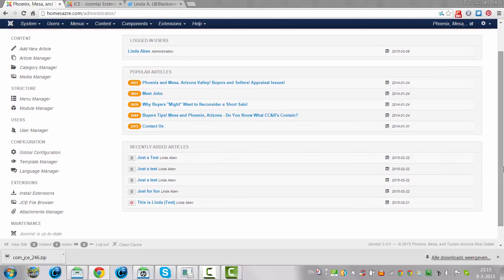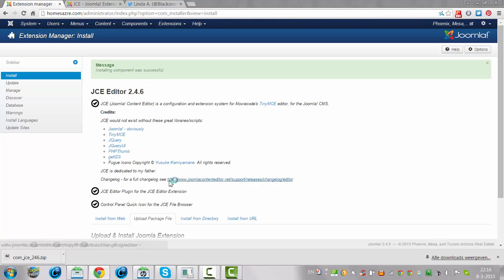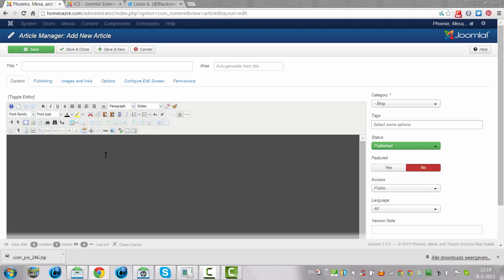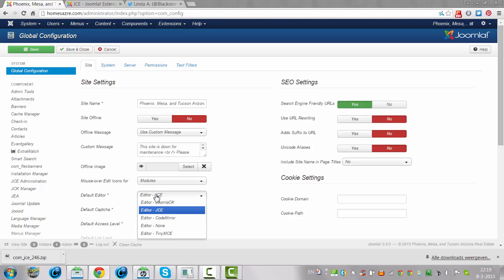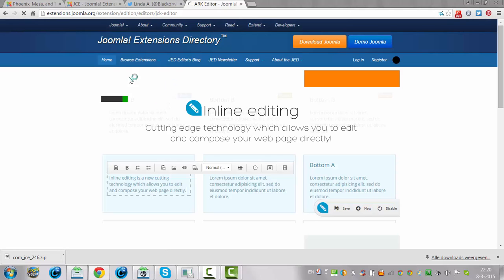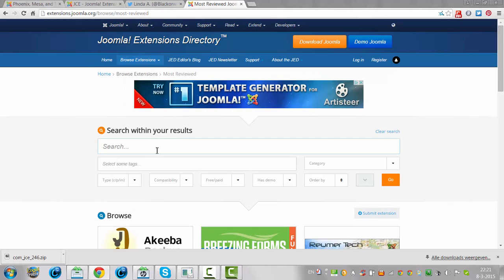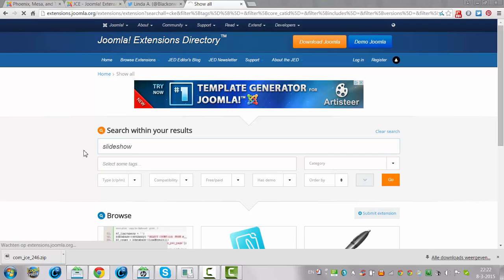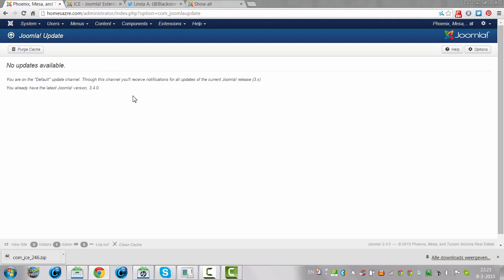How to Install the JCE Content Editor on Joomla 3.4.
In this tutorial i show you how to install the Joomla JCE Content Editor to  Joomla 3.4.. I also show the difference between JCE and Tiny MCE